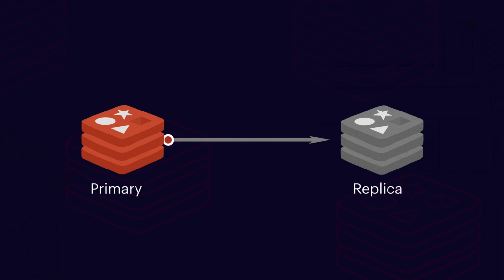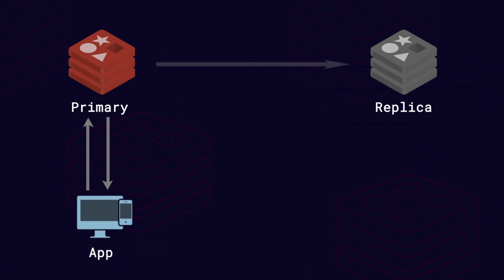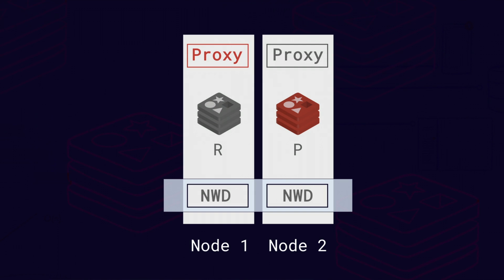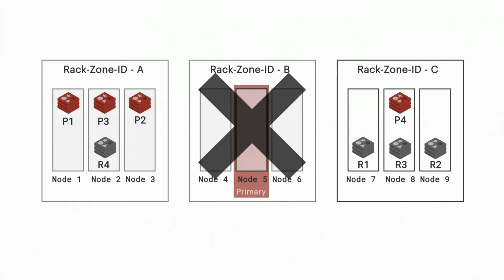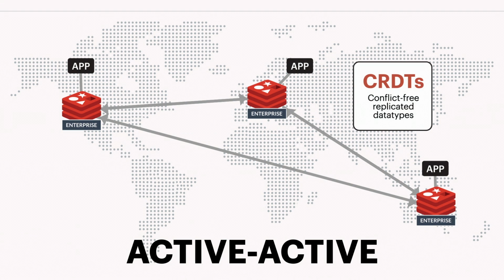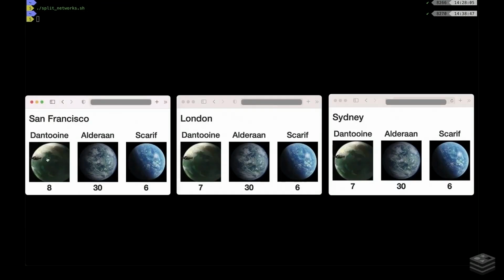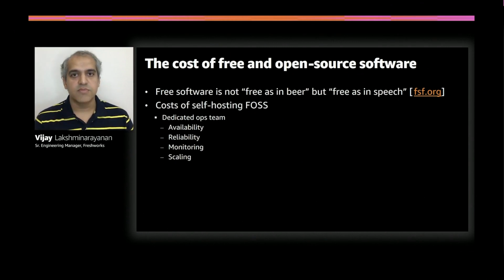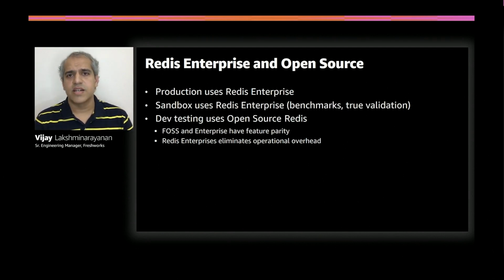Creating Highly Available Systems with Redis Enterprise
Open-source Redis is a great caching solution, but as your business grows and your data and applications become mission-critical, Redis Enterprise delivers features that would require a massive investment to duplicate.

In this video we'll look at automatic failover, which ensures that a copy of Redis is always up and running, and data replication, which ensures that you have multiple copies of your data in case of an outage or disaster. We'll also look at using geo-replication to give great response time to users around the world while delivering 99.999% availability.

We wrap up with a testimonial from a customer who moved from open-source Redis to Redis Enterprise to save money while increasing reliability and enabling scalability.